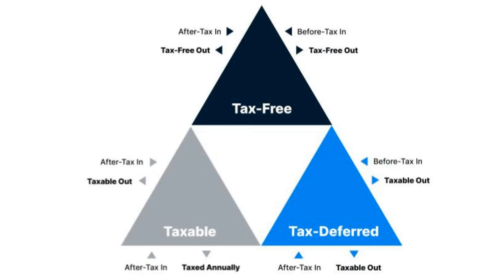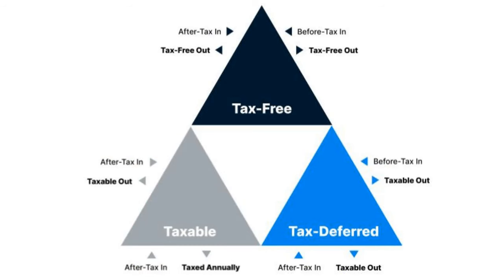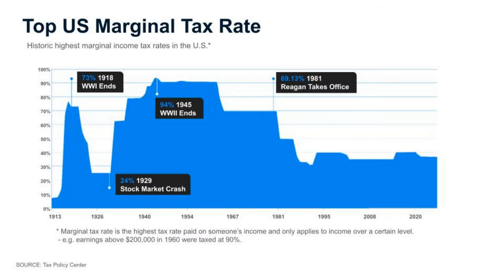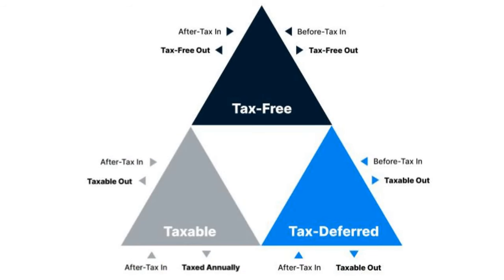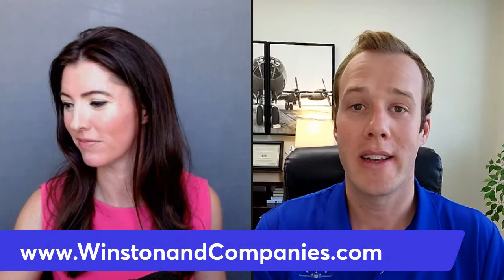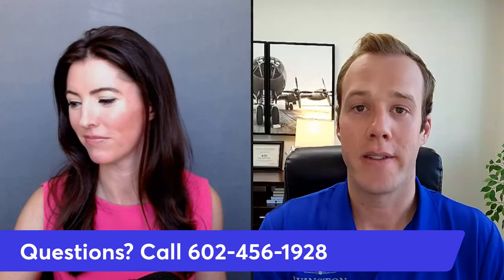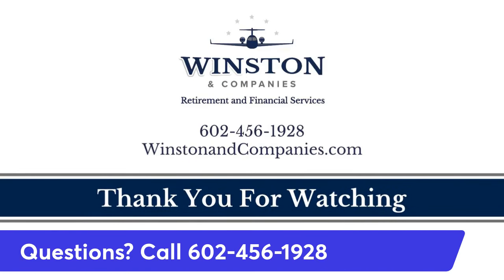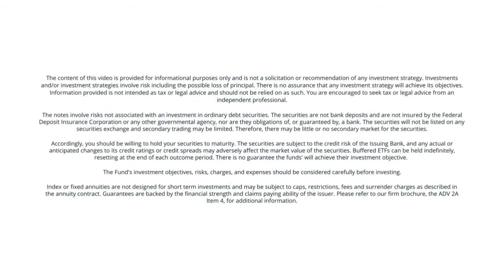Understanding the 3 Different Tax Buckets to Reduce Your Taxes in Retirement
Understanding the 3 different tax buckets will give you a huge advantage when it comes to controlling your tax liability in retirement.
As Shane with Winston and Companies explains to Erin Kennedy, strategic planning utilizes a combination of all 3 accounts, including:

1. Taxable Accounts
2. Tax-Deferred Accounts
3. Tax-Free Accounts

Tax-Free accounts have distinct advantages when it comes to saving for retirement. Contributions are made after-tax, but your money grows tax free. Designing a thoughtful retirement plan must include strategic tax planning and tax diversification.